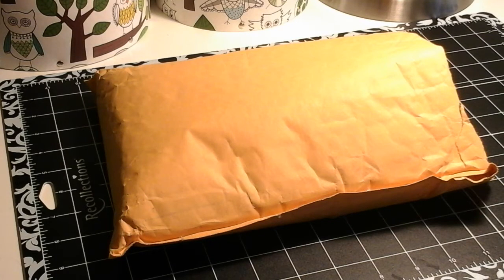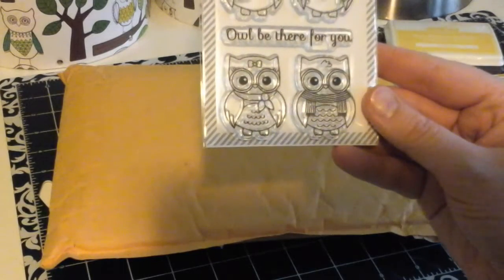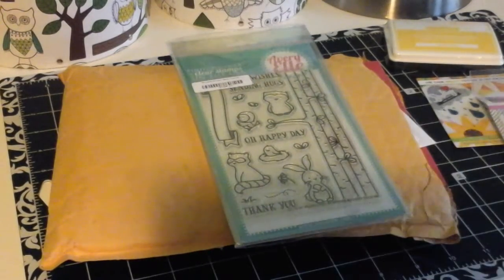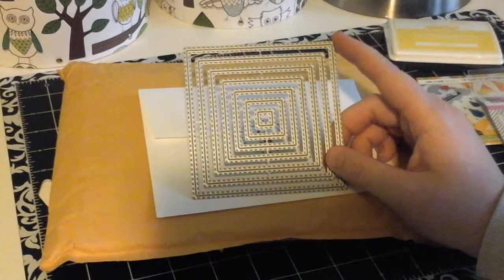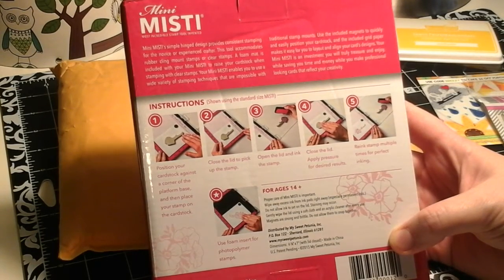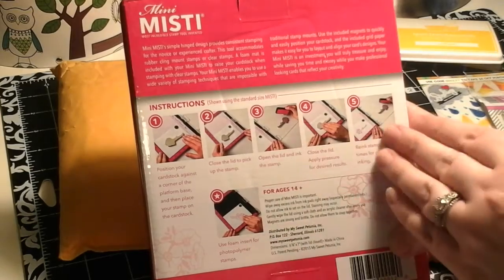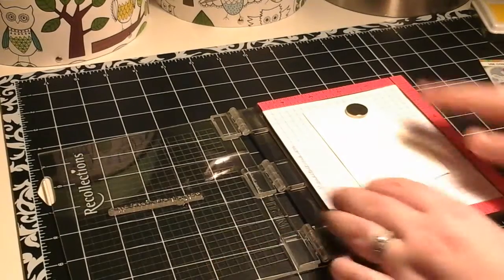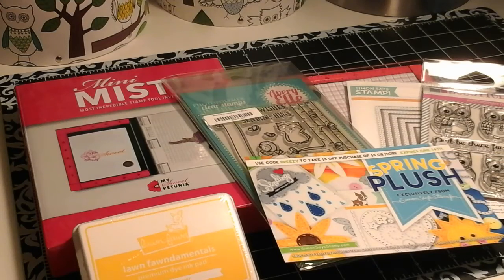Craft Haul & Mini Misti unboxing + simon says stamp coupon code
Use code BREEZY for $5 off (expires June 14th 2016)